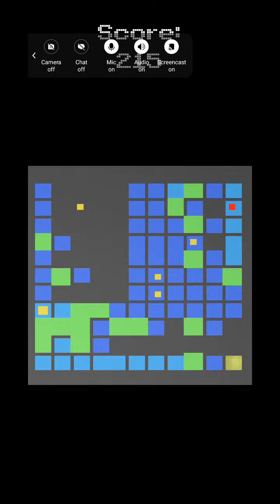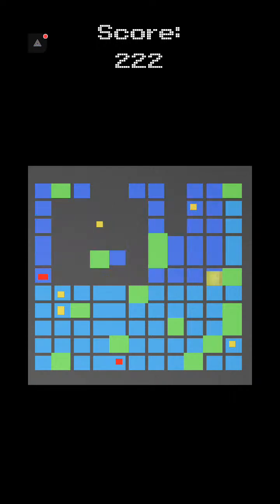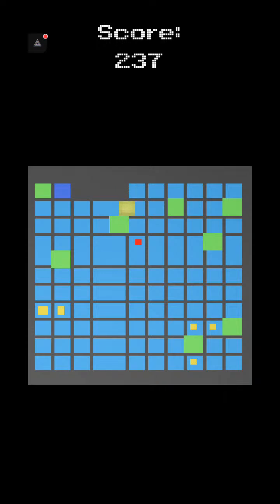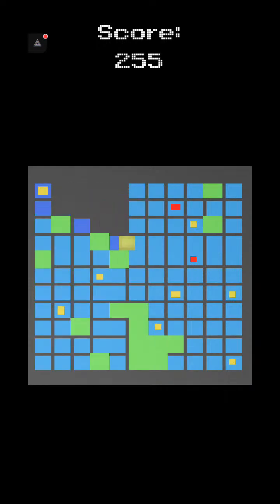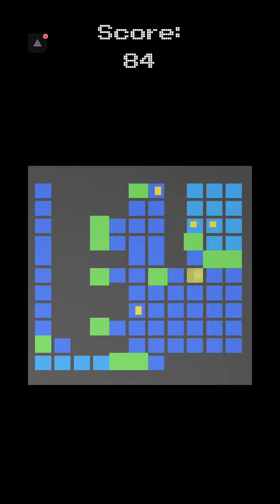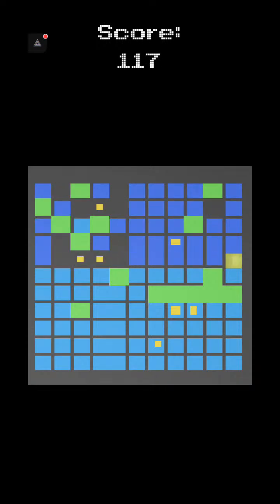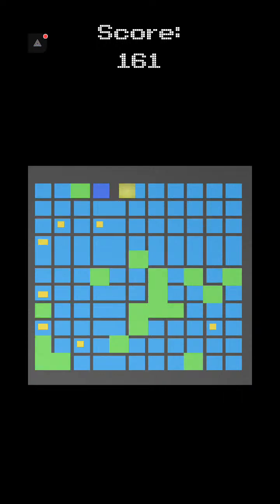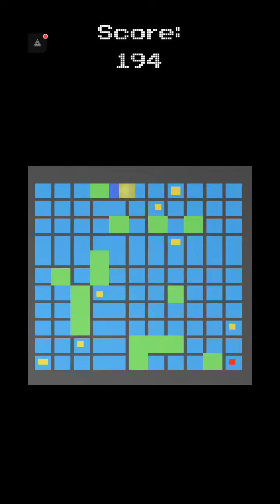Gamedev plays Domino!!!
"cyberq"